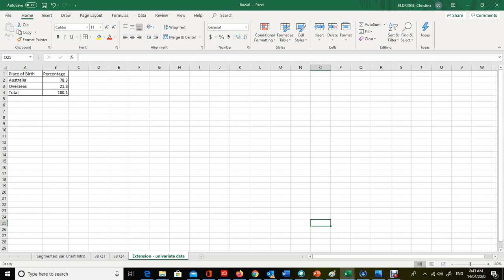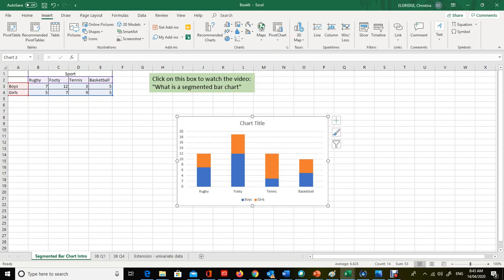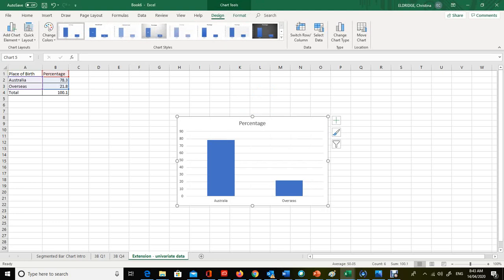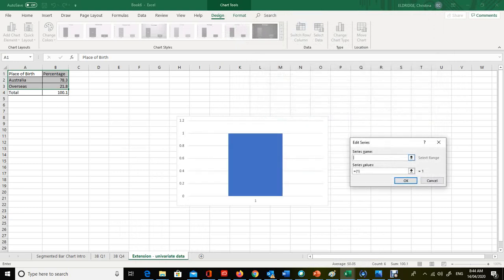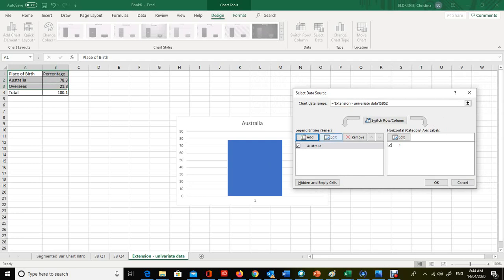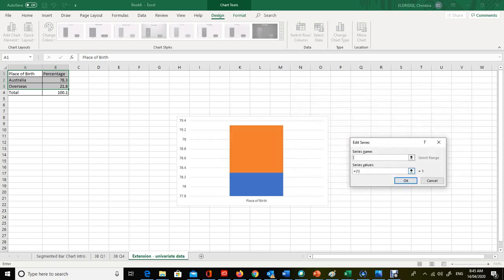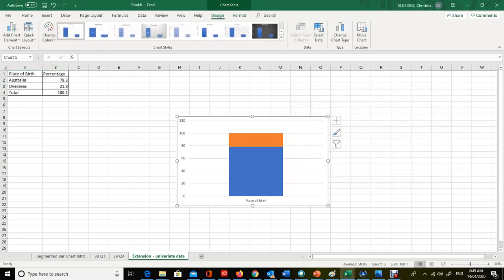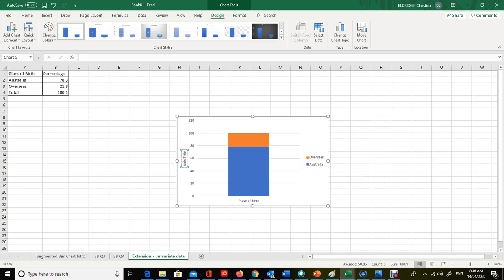Segmented Bar Charts for univariate data Excel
In this video I show you how to create a segmented bar chart of univariate data by using the select data feature.